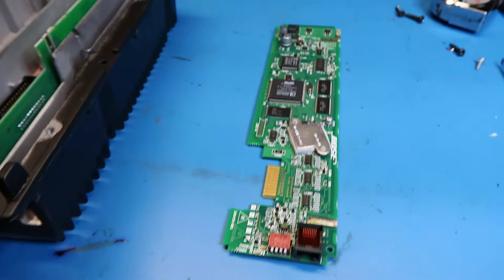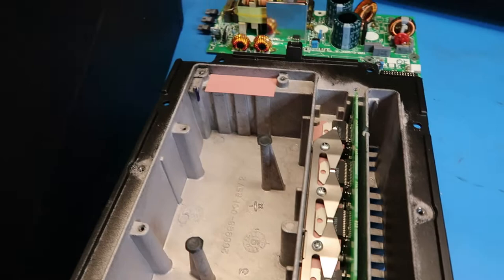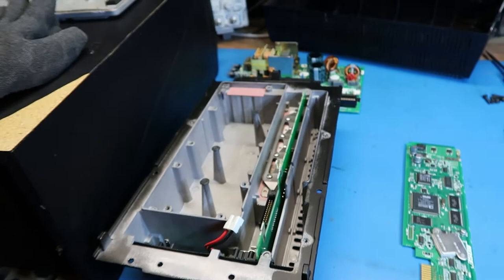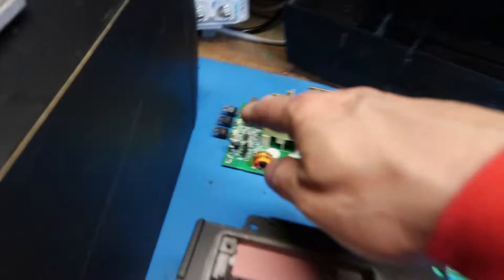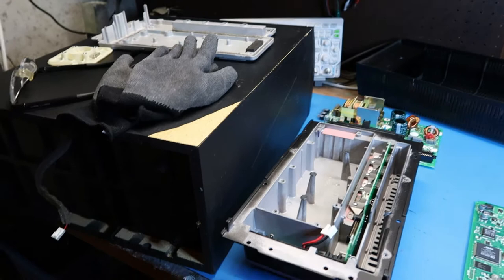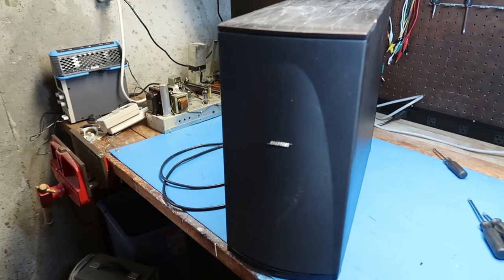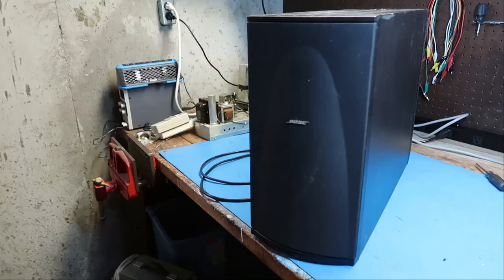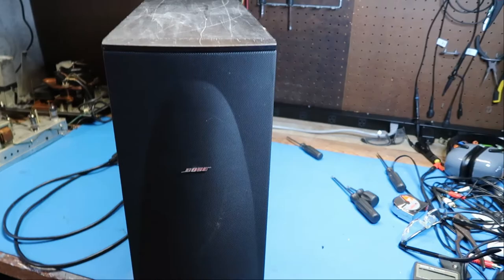Inside a Bose LSPS Speaker System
I disassemble and evaluate the amplifier/subwoofer component of a Bose LSPS Speaker System, and go inspect and explain each of its major sections.